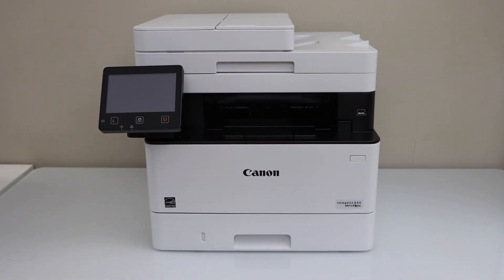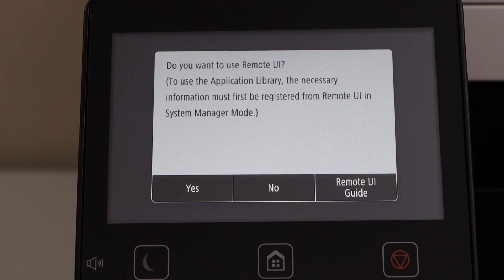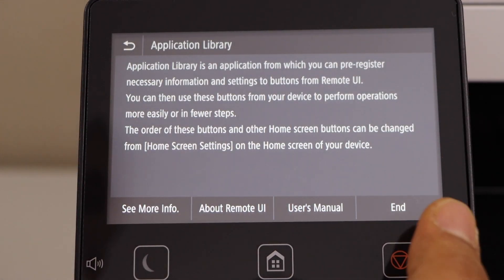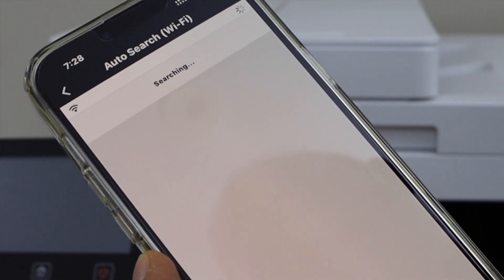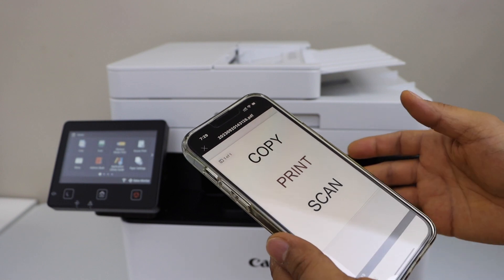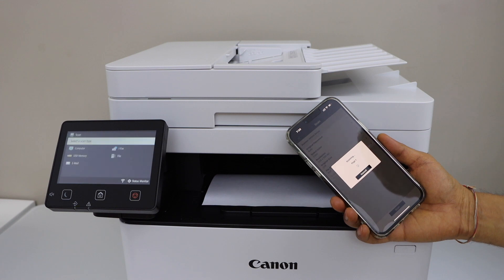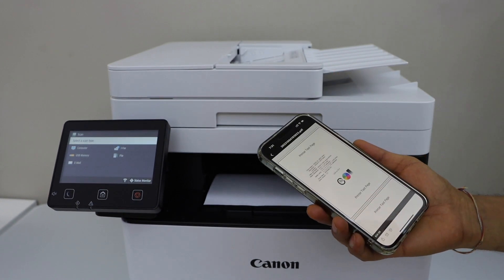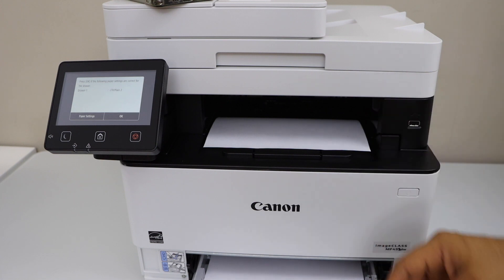Canon Imageclass MF452dw Setup, Wireless Setup, Printing & Scanning Test, Review !!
This video reviews the complete setup of the Canon ImageCLASS MF452dw All-in-one Printer. This shows how to do the initial setup, load paper, Wireless setup, Connect to a home or office wireless network, and add a SmartPhone for Wireless printing and scanning.